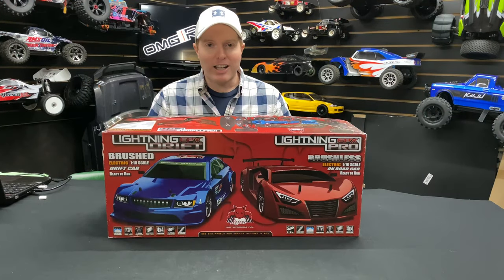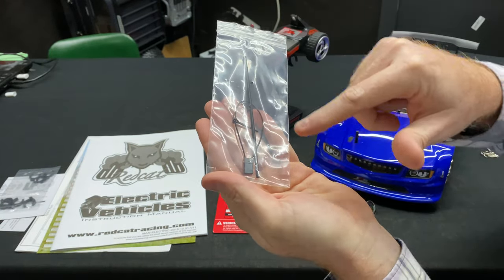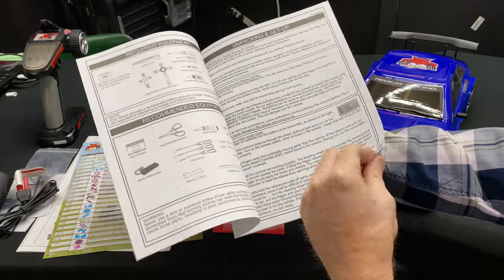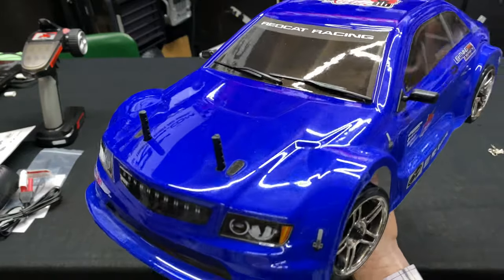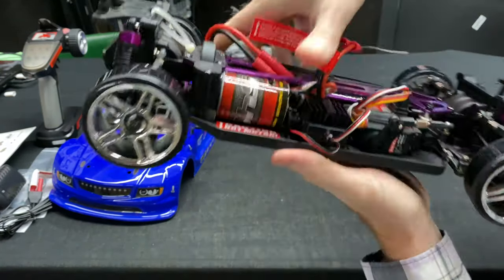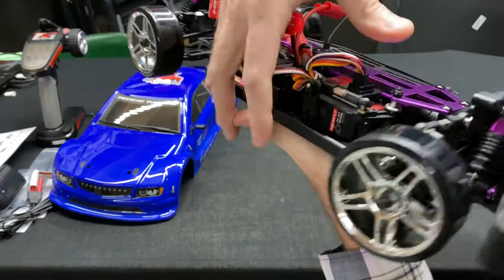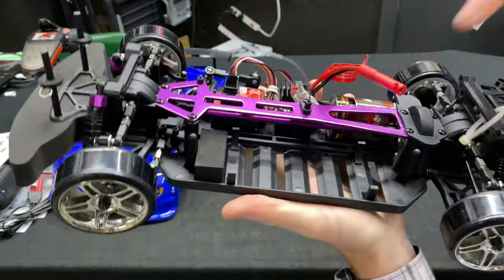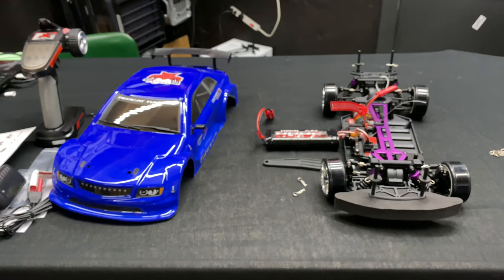RC Car 1/10th Scale LIGHTNING EPX DRIFT Unboxing OMGRC.com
REDCAT RACING LIGHTNING EPX DRIFT